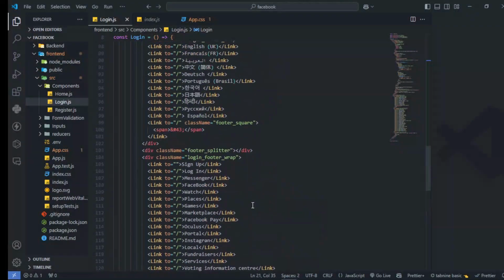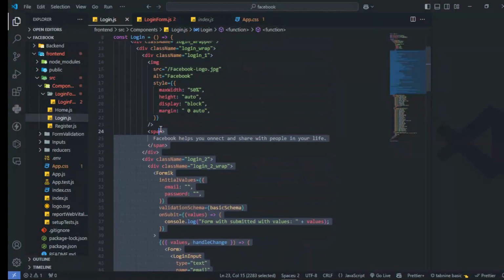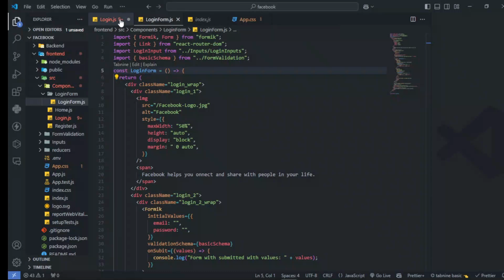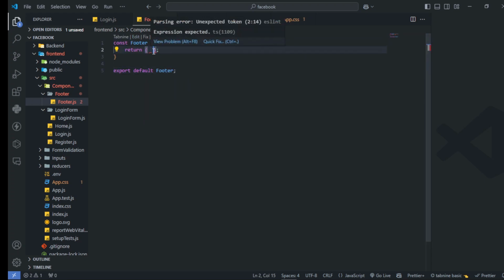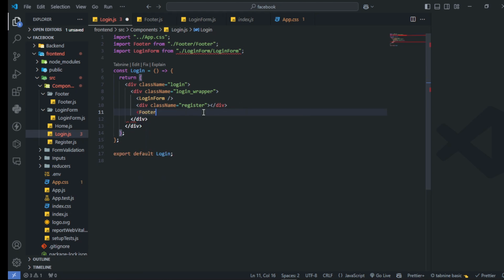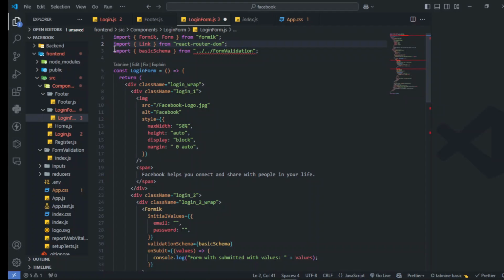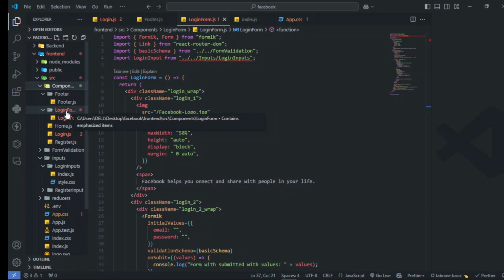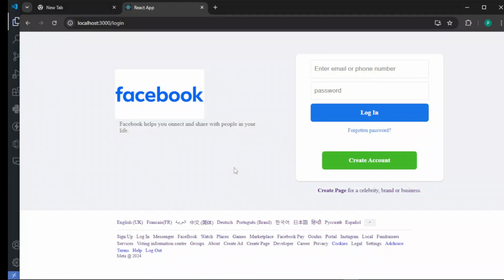Code refactoring: Build the best Facebook clone.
In this video, we’ll focus on refactoring the code for our Facebook clone to make it cleaner, more efficient, and easier to maintain.

We are hosting an upcoming Full-Stack Web Development Training that covers everything you need to become a versatile developer, from front-end frameworks to back-end technologies.